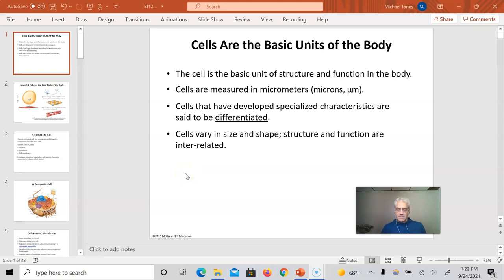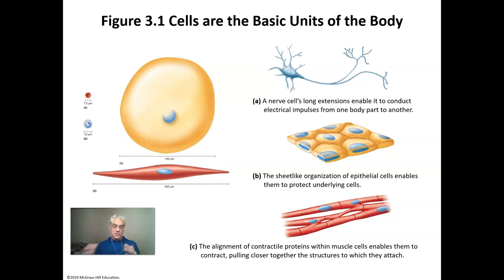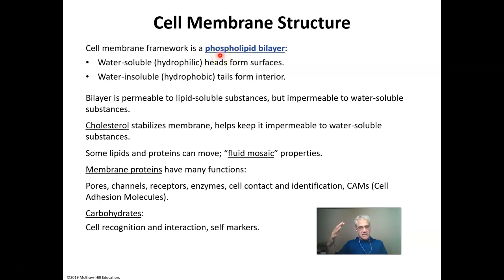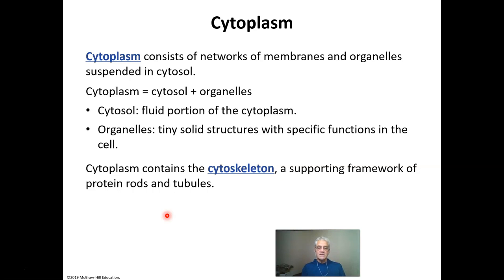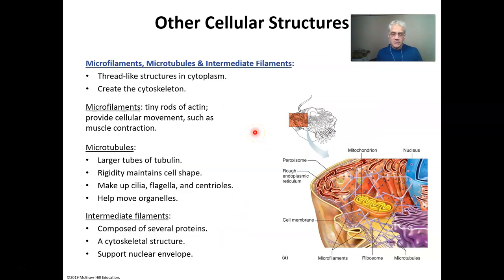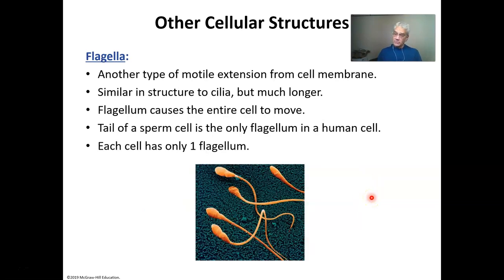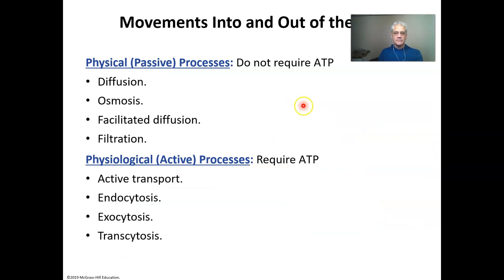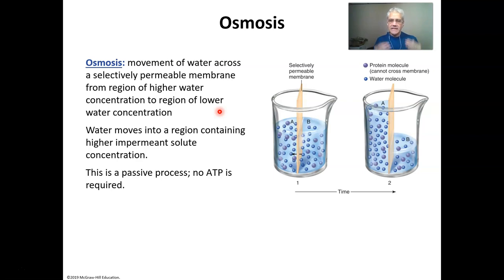Chapter 4 part 1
Cell organelles; moving things across membranes; mitosis